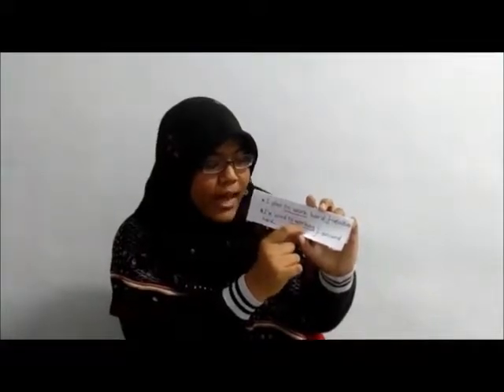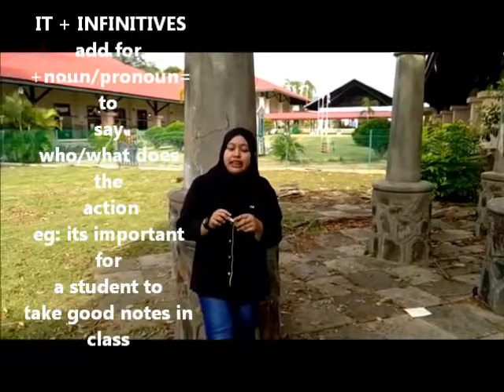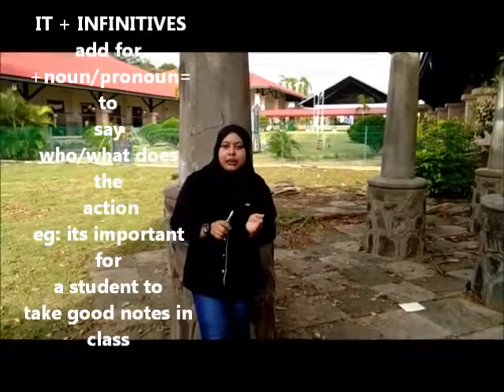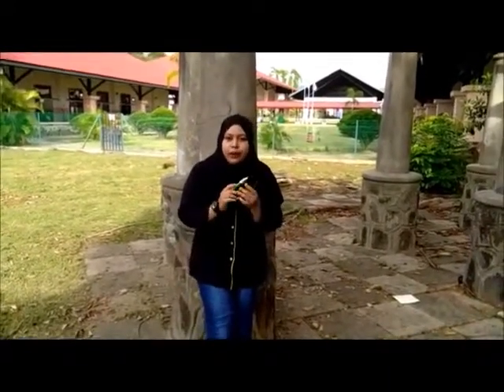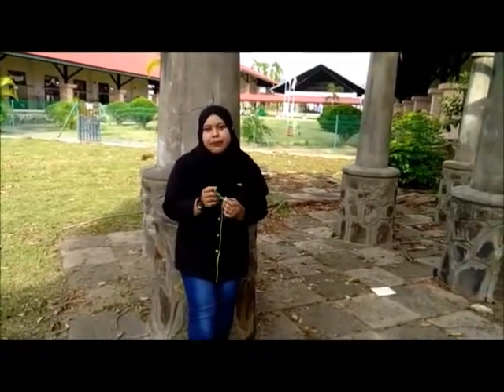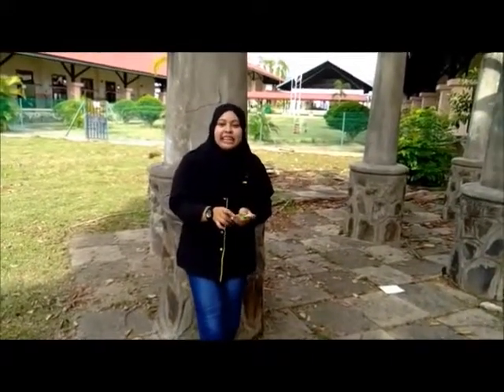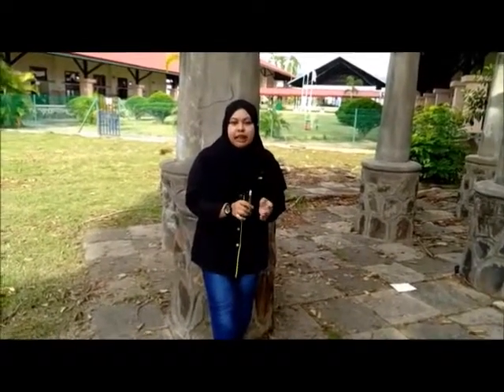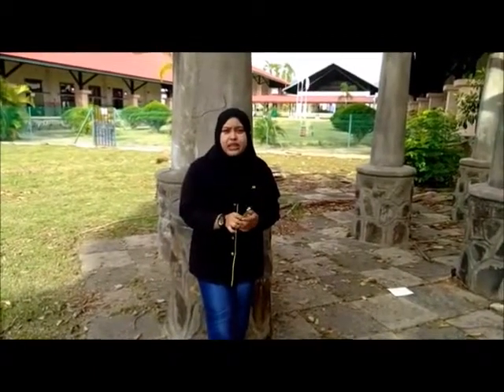English Grammar - Infinitive